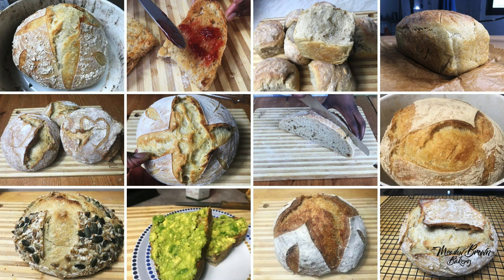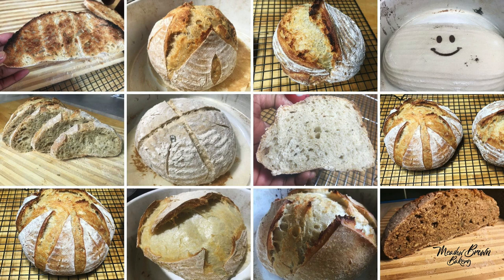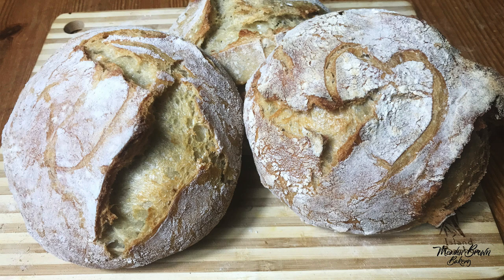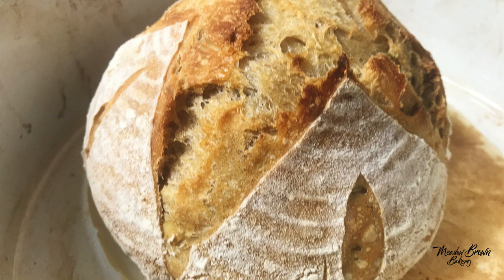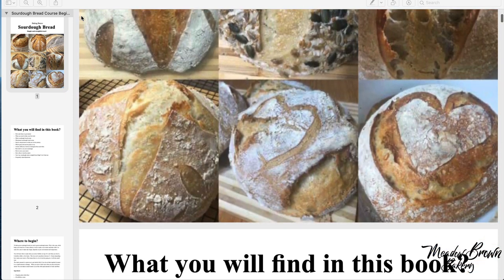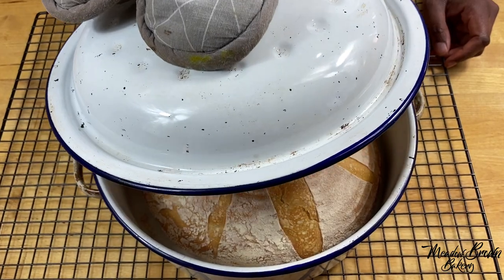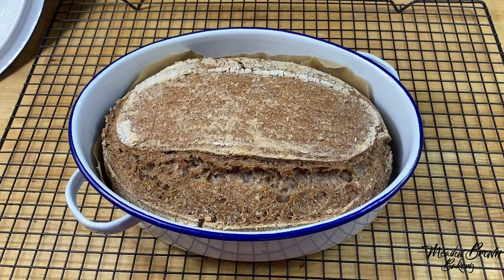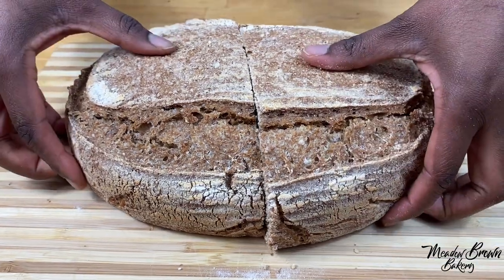How to Make Sourdough Bread : How to make a second income : Second income ideas : Be your own boss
Sourdough Bread Course which includes making and maintaining a sourdough starter for beginners.  I then show you how to bake white sourdough bread and wholemeal sourdough bread with clear video instructions that are easy to follow

No kneading, no technical jargon, just simple everyday baking, This is the introduction for a Sourdough Bread Baking Course for Absolute Beginners which I had the time to create during the covid19lockdown.

The advantage of this sourdough bread course is it is simple and easy to follow. You also have all the information you need in one place, from making and maintaining a sourdough starter to baking a white sourdough loaf and a wholemeal loaf.

White flour and wholemeal flour differ and you will learn how to embrace the differences in this sourdough bread baking course for absolute beginners.  No kneading, no technical jargon

Learn how to bake sourdough bread and you can use the skills to be your own boss and earn a second income from home.  The advantages of being your own boss is that you can work from home or any other suitable place and set your own hours and working conditions.

You can have an opportunity of becoming a microbakery too if you like. An extra income is always much appreciated and you can do this while baking sourdoughbread.